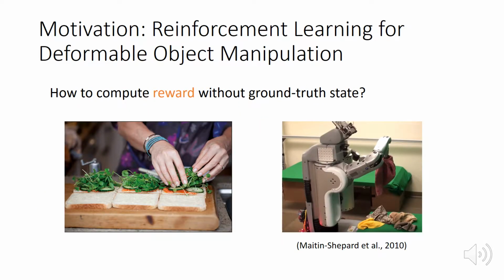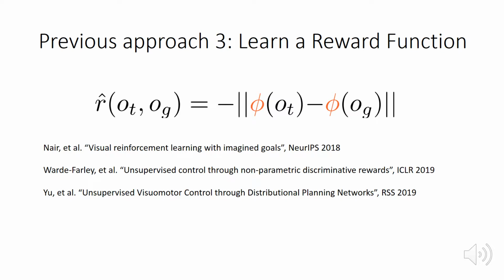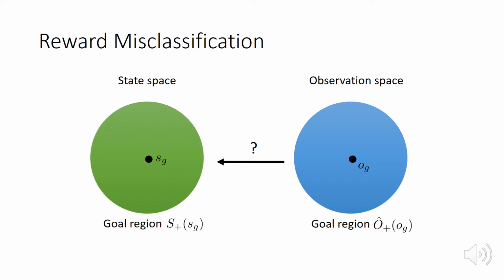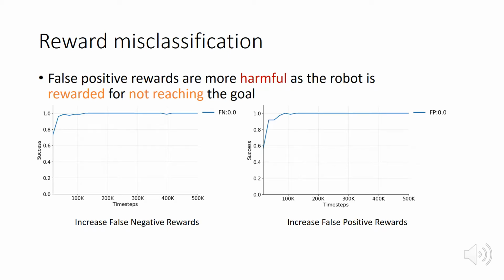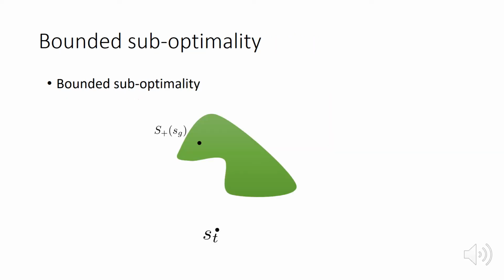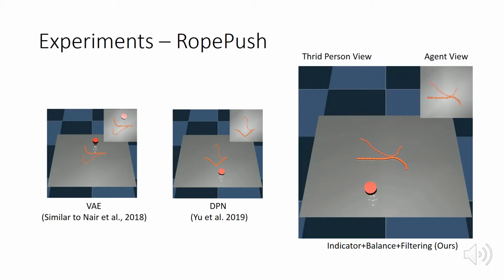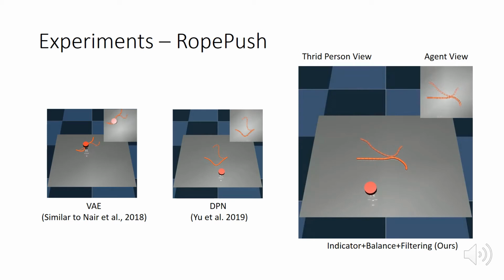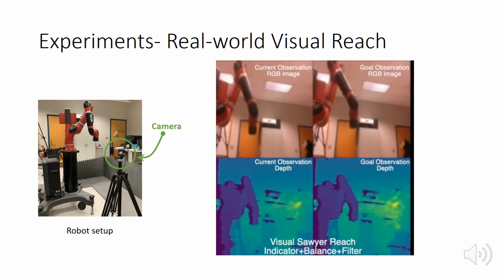Reinforcement Learning without Ground Truth State